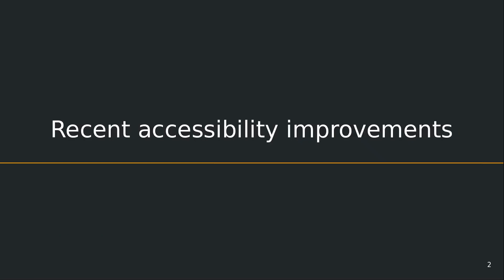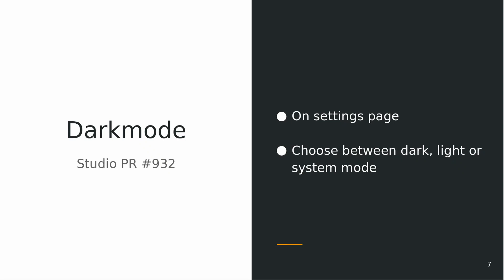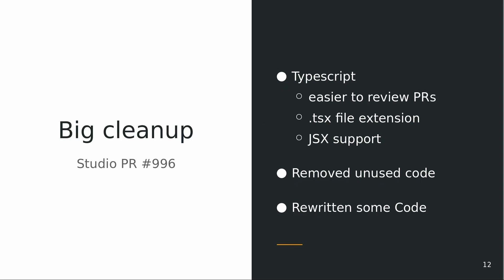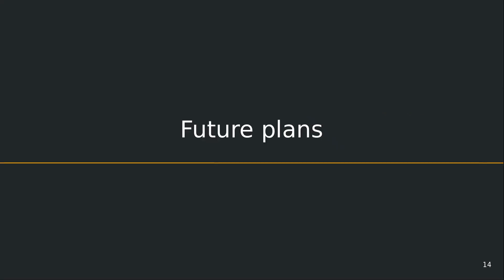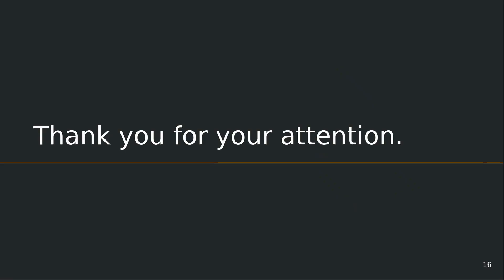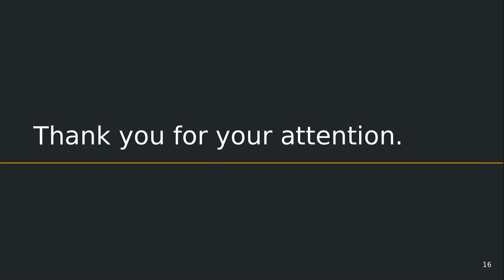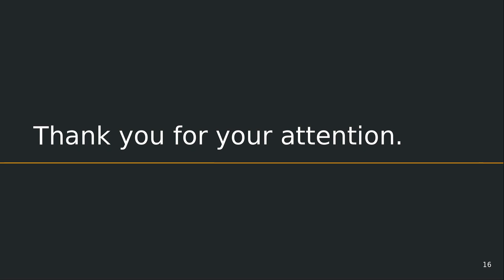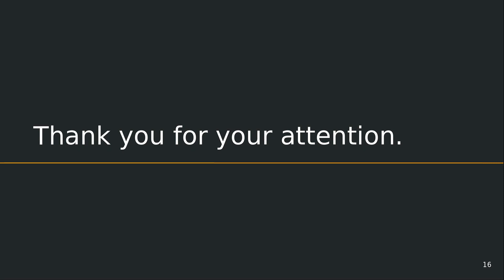Opencast Studio: recent accessibility improvements and other developments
Lecturer: Weidner, Nadine